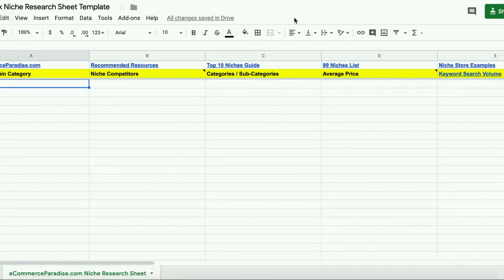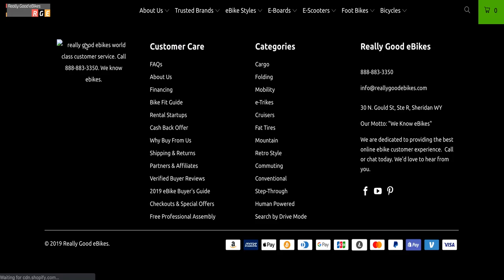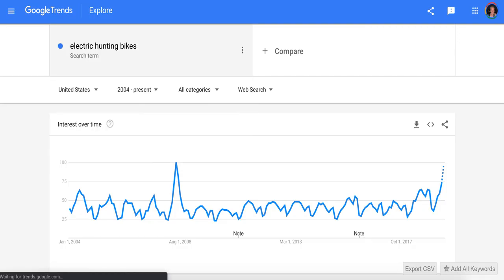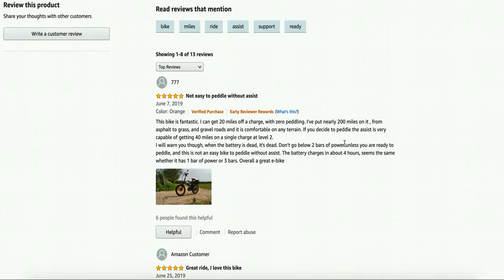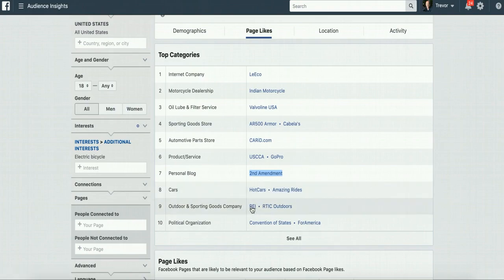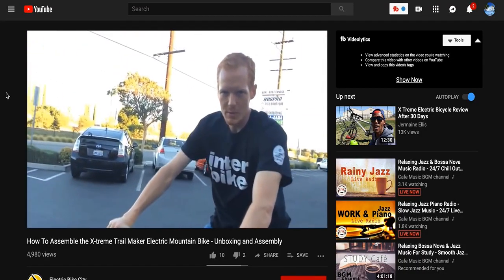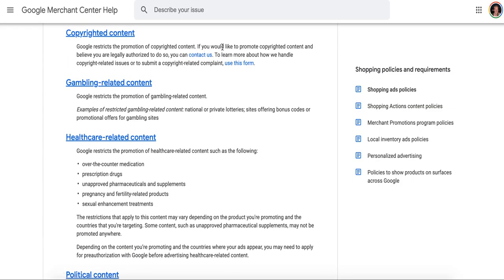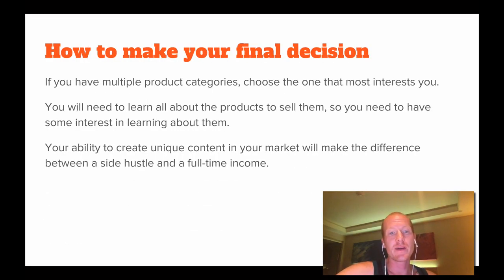Module 2: Market Research (Full Training) | High-Ticket Dropshipping Course